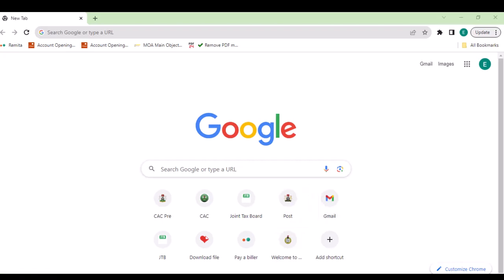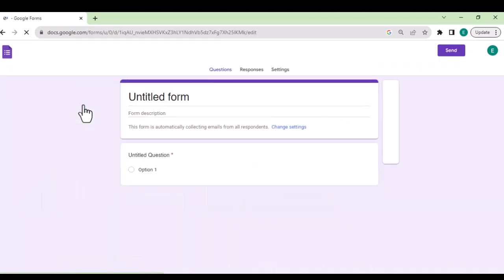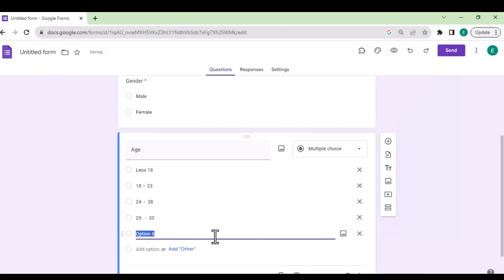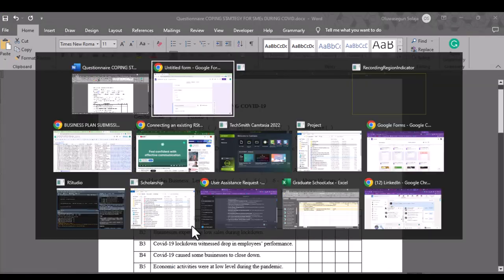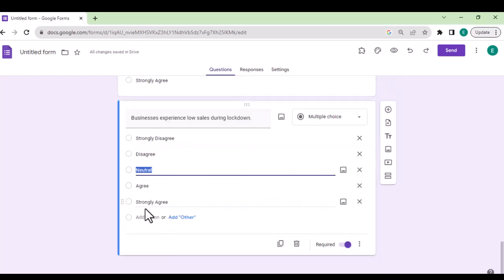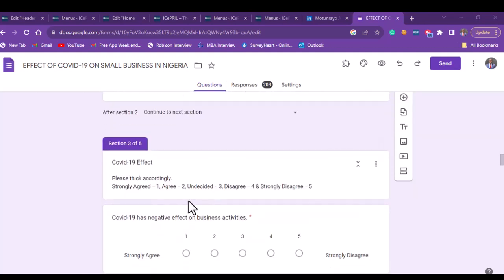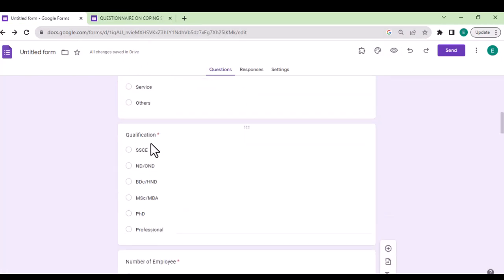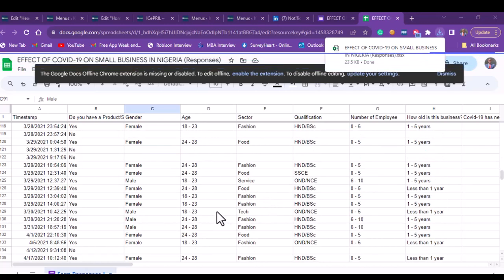Create Online Research Survey Using Google Form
Learn how to create and customize online surveys effortlessly using Google Forms. Perfect for beginners!